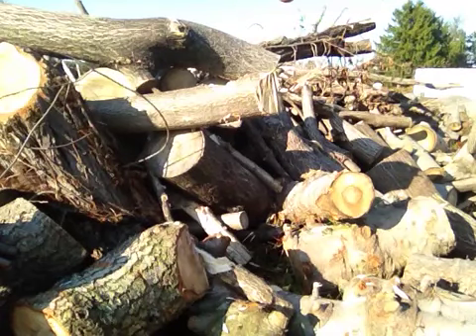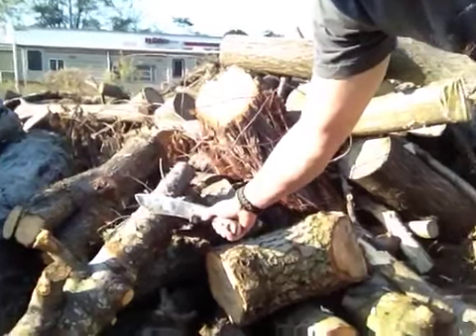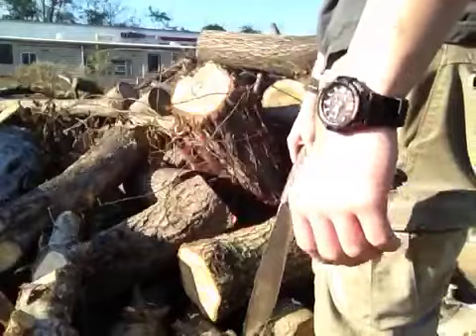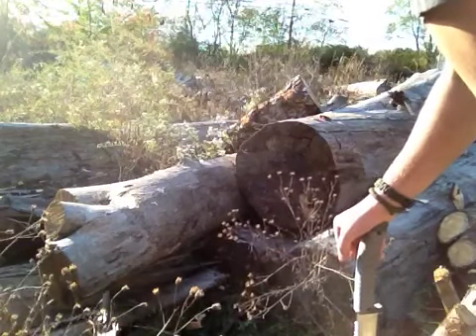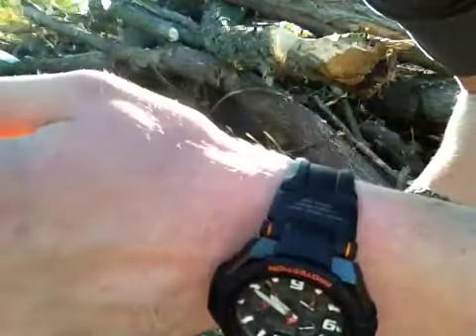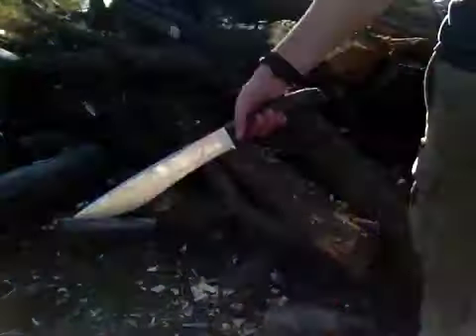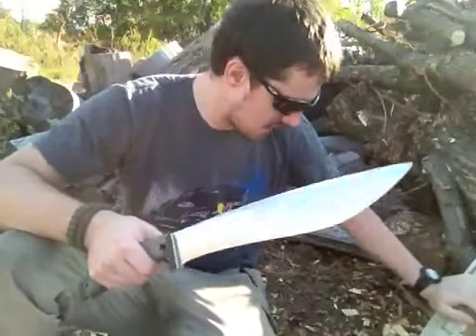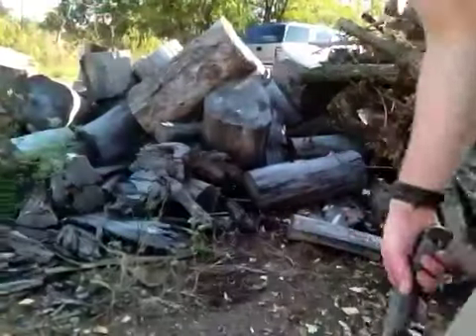Quick chopping vid of a new knife.